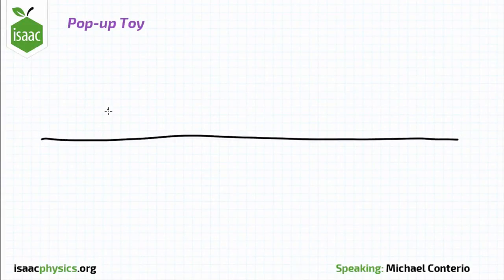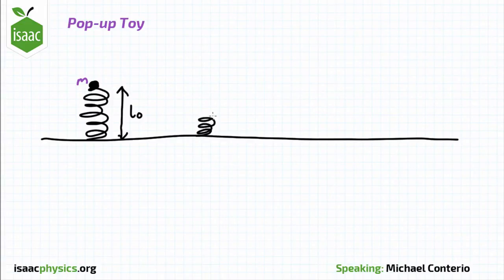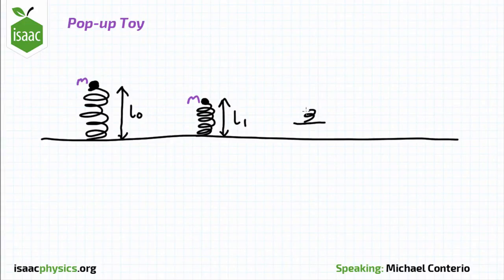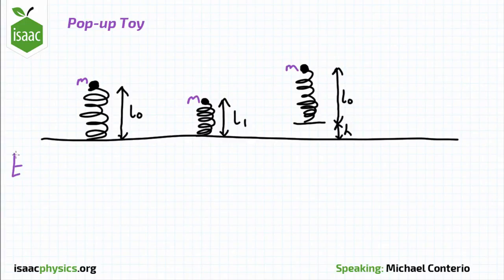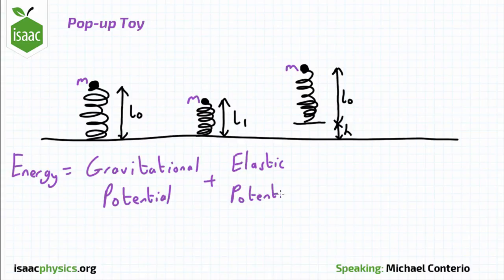Pop-up Toy - Dynamics Level 3